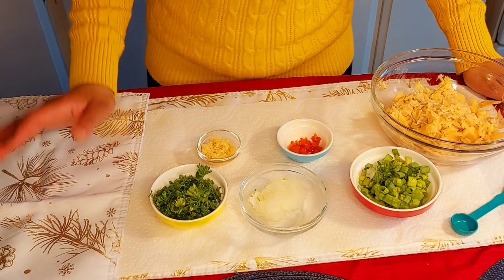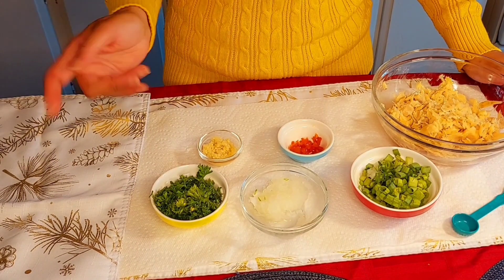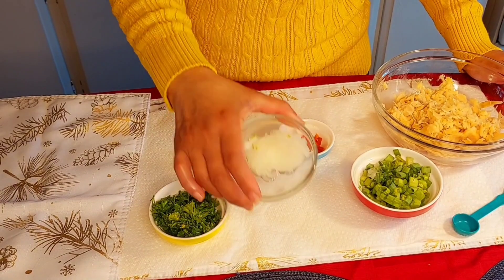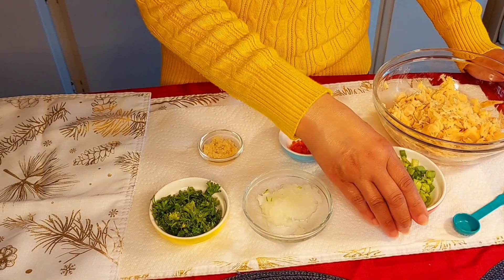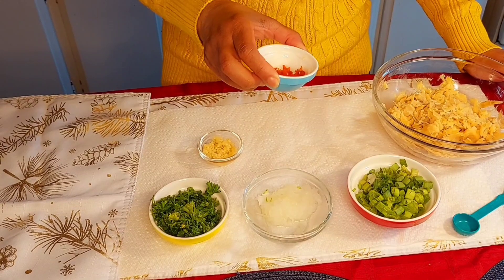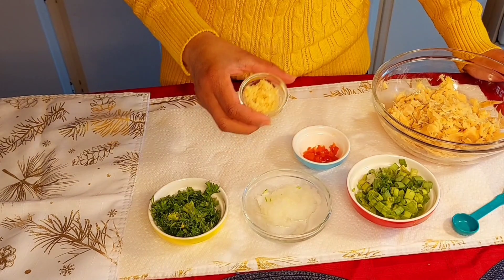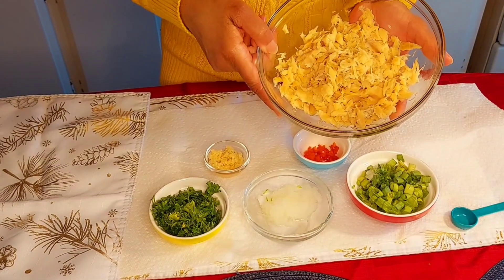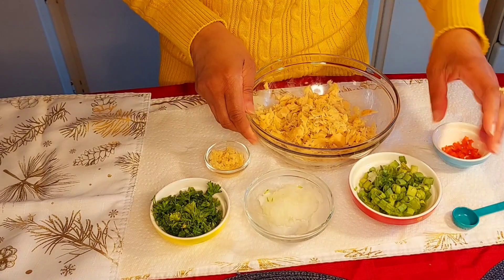How I made my Frizz Salt Fish: old fashion way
This recipe is one that my grandmother made for us. Now I'm trying it my way, I hope you enjoy this recipe.